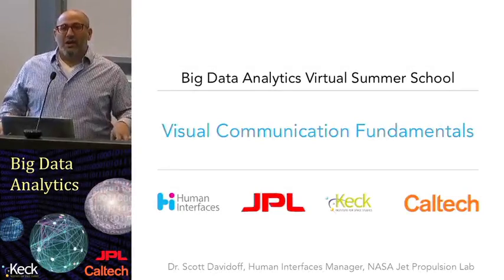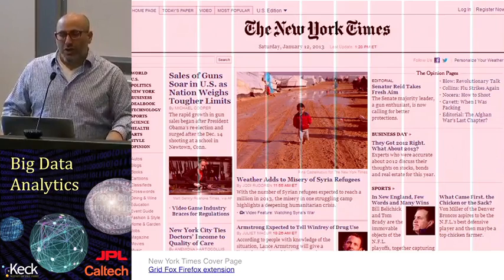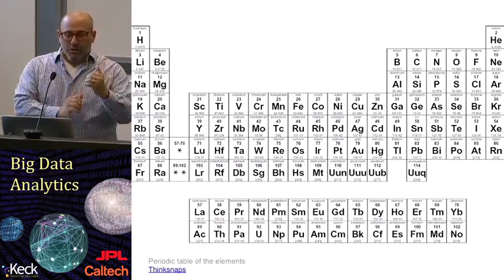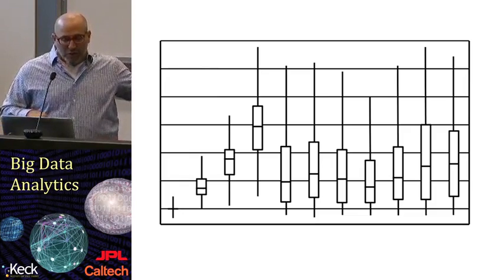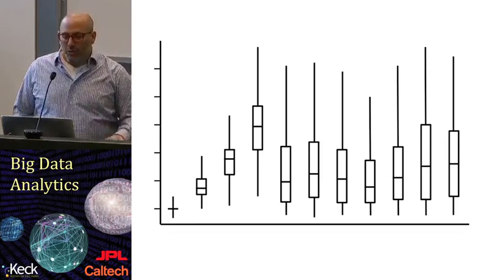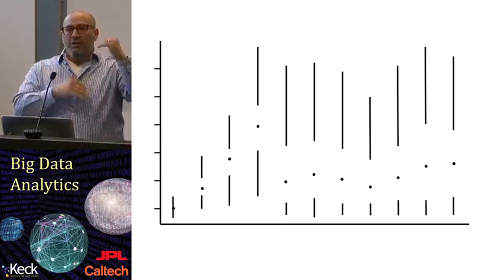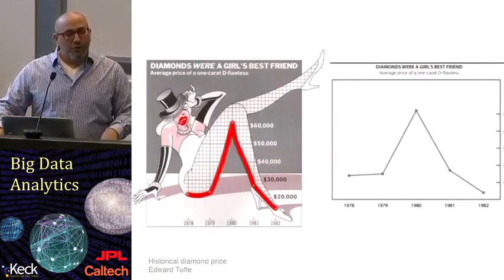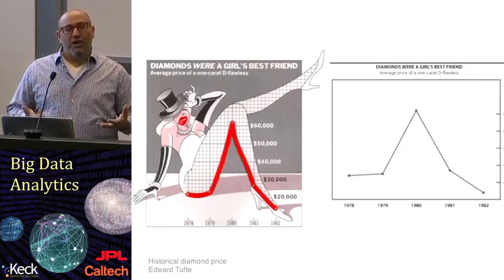Visualization Lecture 3: Communication fundamentals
Caltech Big Data School, Summer 2014. Available on Coursera,